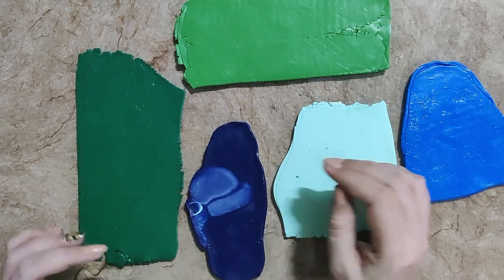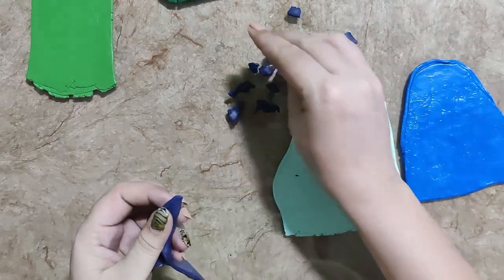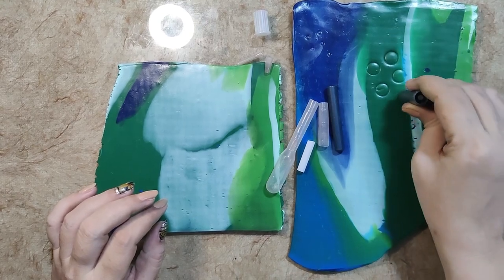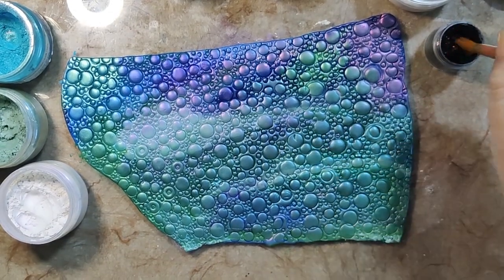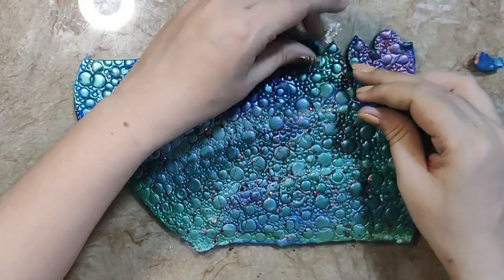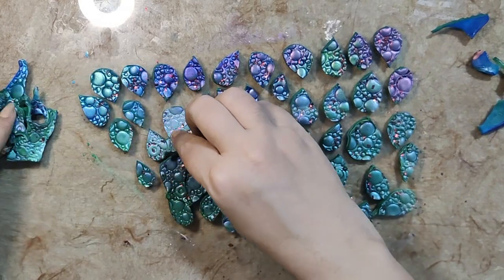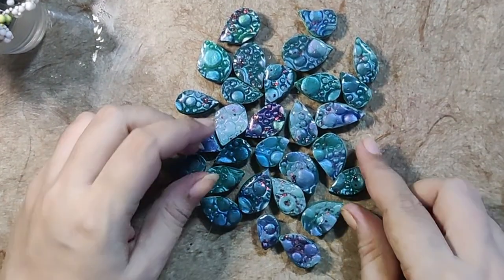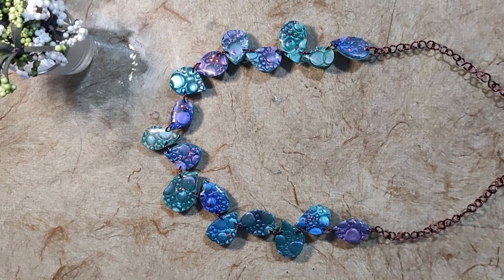Polymer Clay Chameleon Texture Necklace Tutorial, DIY Necklace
Welcome to our creative corner where we delve into the enchanting world of polymer clay crafting! In this step-by-step tutorial, we'll guide you through the process of creating a stunning chameleon texture polymer clay necklace that's bound to captivate attention and spark conversations.

🎨 Unleash Your Creativity: Watch as we demonstrate how to masterfully blend colors, textures, and shapes to bring your very own chameleon-inspired necklace to life. Whether you're a seasoned polymer clay artist or a beginner taking your first artistic steps, this tutorial is tailored to all skill levels.

🦎 Embrace the Chameleon Aesthetic: Discover the art of mimicking the chameleon's intricate skin with polymer clay. Learn the secrets behind achieving the chameleon's color-changing effect and adapt it to your unique design.

🔧 Step-by-Step Guidance: Our easy-to-follow instructions will walk you through the process from start to finish. From selecting the perfect color palette, blending clay seamlessly, creating mesmerizing textures, to assembling a polished necklace – we've got you covered!

⌛ Crafting Time: Spend quality time exploring your artistic side as we craft together. This project offers a delightful escape from the ordinary, allowing you to unwind and create something truly extraordinary.
Share your progress, ask questions, and connect with fellow creators in the comments section. We're here to support and inspire each other on this exciting artistic journey.

Let's embark on this creative adventure together – let your imagination run wild and craft a chameleon-inspired masterpiece that's uniquely yours!

Music: Hafij Ahmed Khan Live
Des- Bandishi Thumari